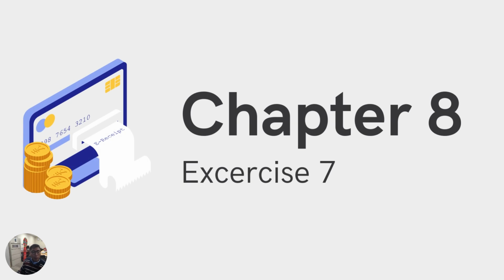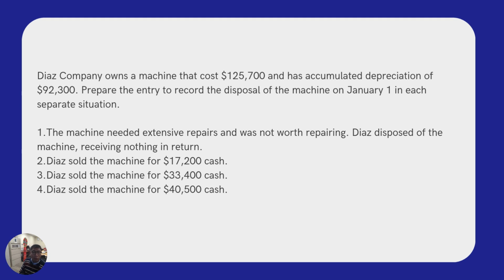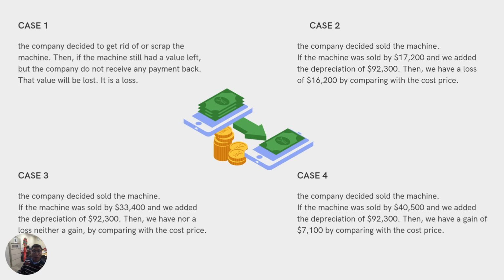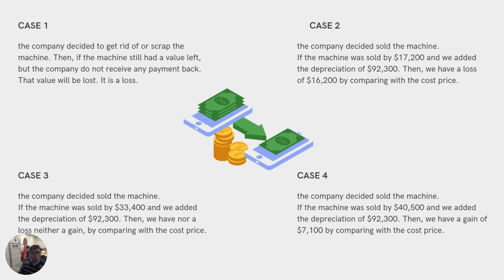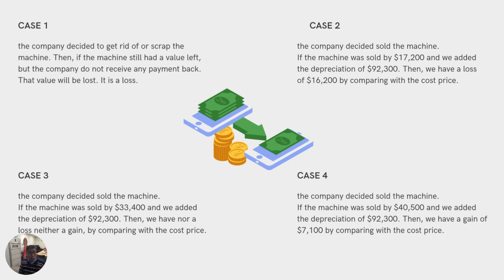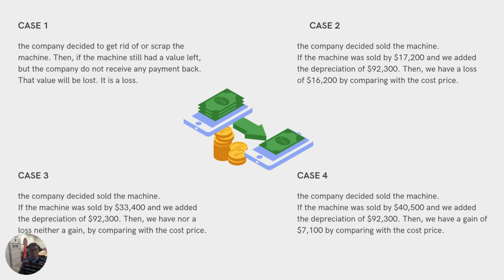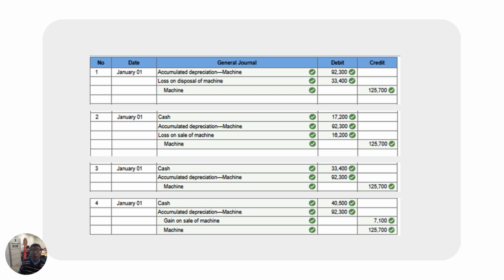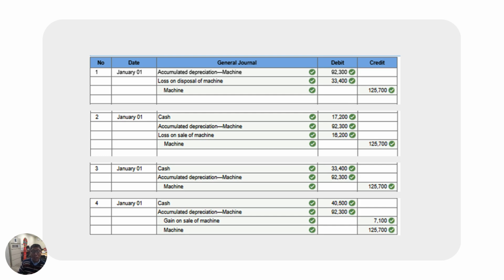Chapter 8 Excercise 7